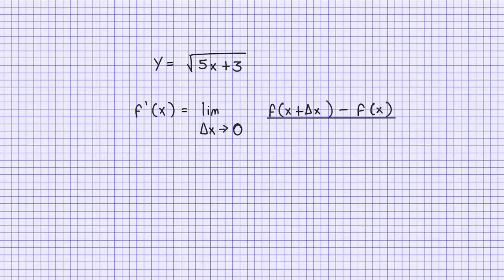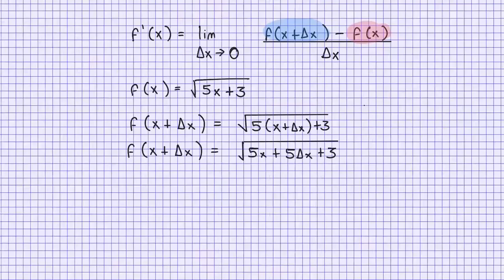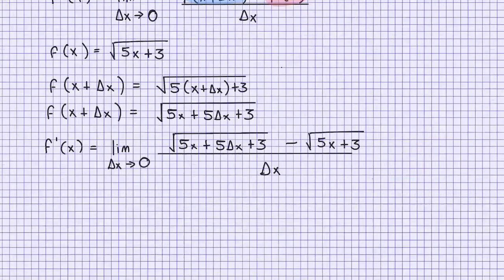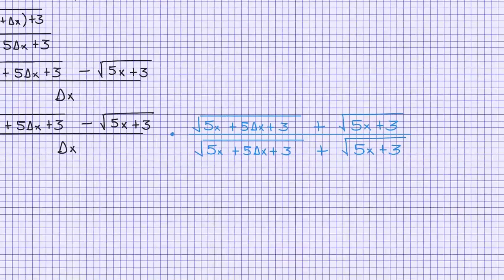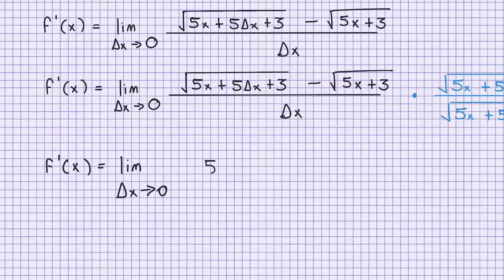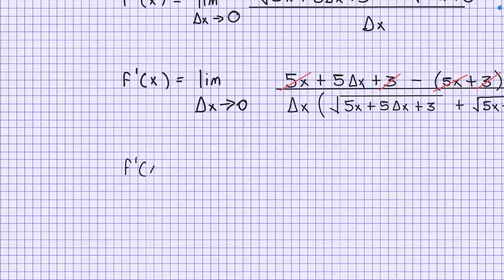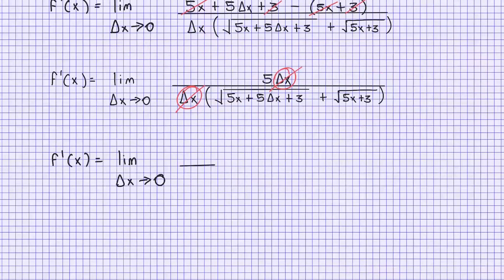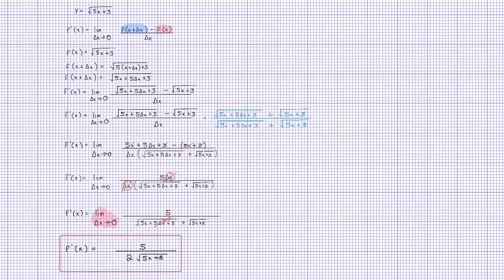Finding the Slope for Radical Functions Class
This is the example on how to find the slope of a radical function.